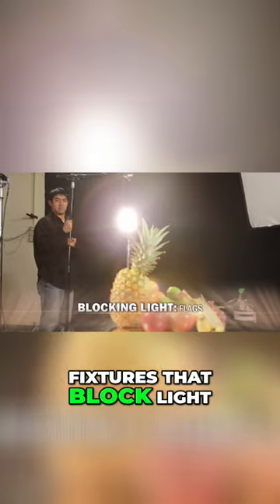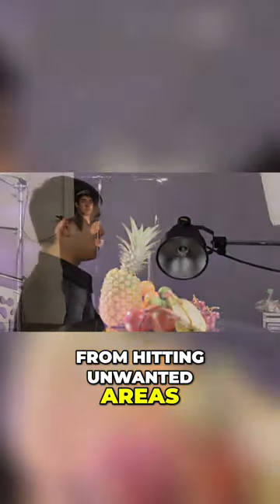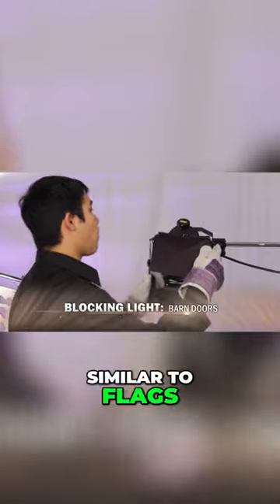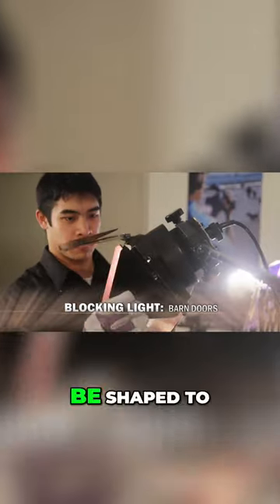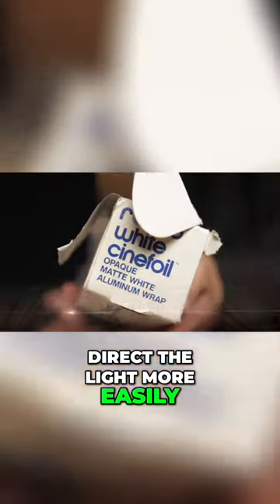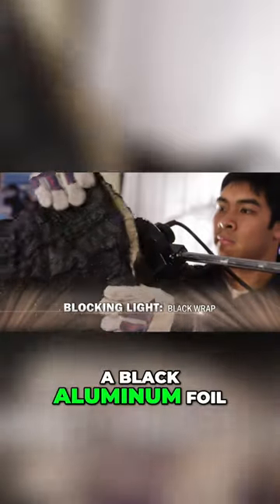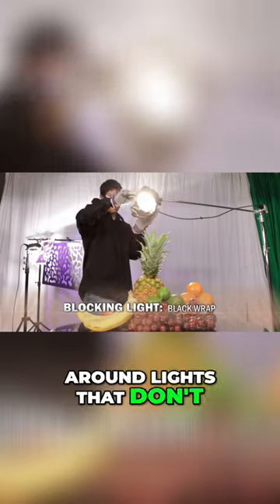Mastering Light Control - Flags, Barn Doors, and Black Wrap Explained